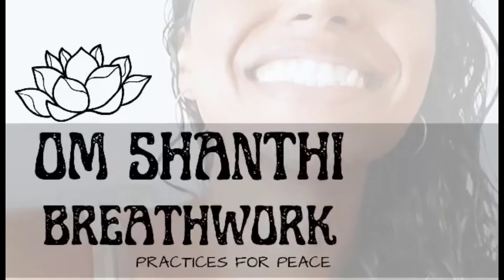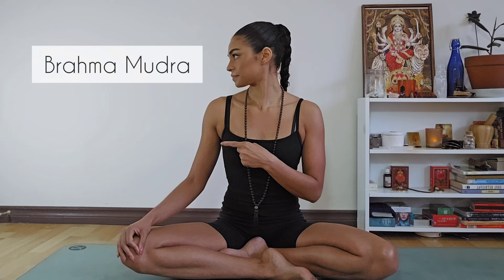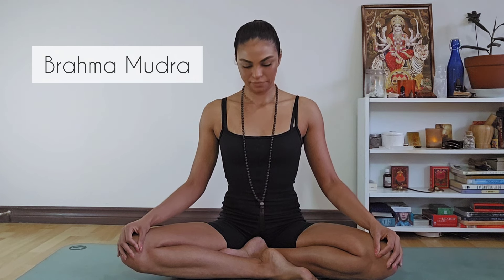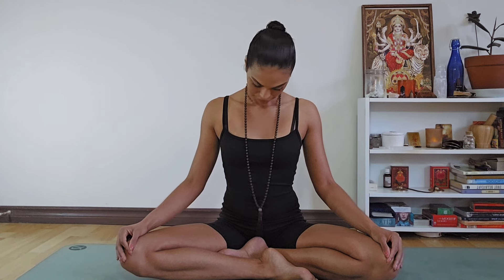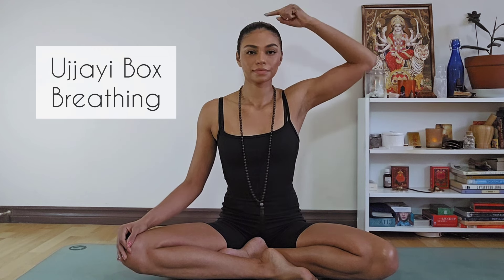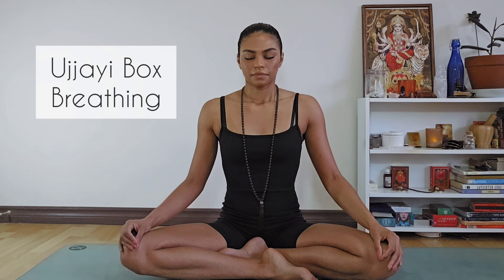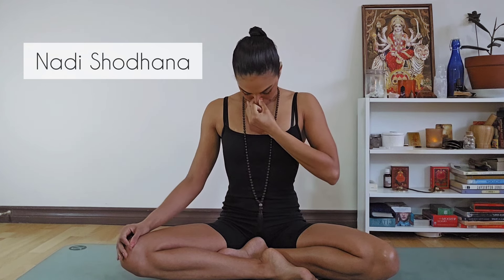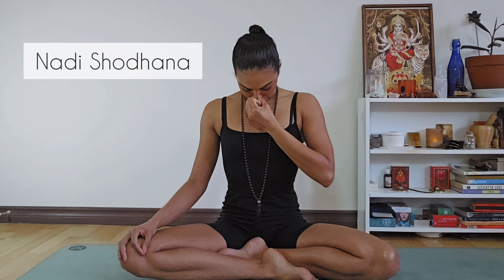DAILY BREATHWORK ROUTINE - EASY GUIDED PRACTICE FOR EVERYDAY!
🌬️ Elevate Your Everyday: Join me in a daily dance of breath and spirit in this guided breathwork practice✨Wether you choose to practice in the moring, afternoon or at nightime, this is the perfect practice for everyday maintenance! Experience the vitality, clarity, and joy a daily practice brings! In this spirited class, we'll craft a sacred routine, an invitation to awaken your soul, one intentional breath at a time. It's not just about the inhale and exhale; it's a ritual, a daily communion with the energy that breathes life into your being.

BOOK A REIKI HEALING OR TAROT CARD READING SESSION WITH ME!!! All links can be found on my Linktree

LAVEDA RAVEN AND OM SHANTHI BREATHWORK recommends that you consult your physician regarding the applicability of any recommendations and follow all safety instructions before beginning any exercise/breathwork program. If you engage in this exercise program, you agree that you do so at your own risk, are voluntarily participating in these activities and assume all risk of injury to yourself. The practice of yoga and breathwork requires you – the practitioner – to gauge the safety of your practice within your personal physical limitations. Keeping in mind that yoga & breathwork might be challenging at times, but it should never be painful. It’s important to always listen to your body and only work within your personal limitations. Stop practicing and consult your physician if you feel dizzy, faint, light-headed or if you experience any discomfort. Only you can monitor your condition during your practice. You are responsible for exercising within your limits and seeking attention and advice as appropriate. Never force or strain. If you suffer from specific injuries or disease it is best to consult with your doctor first. The techniques and suggestions presented on this YouTube channel and other social media sites are not intended to substitute for proper medical advice. Consult your doctor before beginning any new exercise program. LAVEDA RAVEN AND OM SHANTHI BREATHWORK assumes no responsibility for injuries suffered while practicing these techniques and classes. By remaining on this YouTube Channel and/or accessing and / or using any material, you are accepting that you have read, understood and agreed to these instructions.